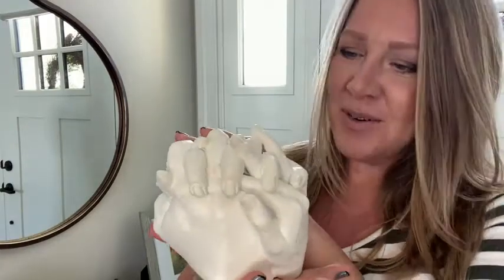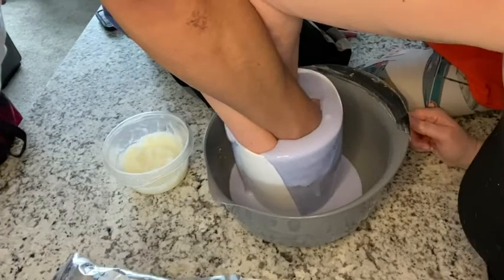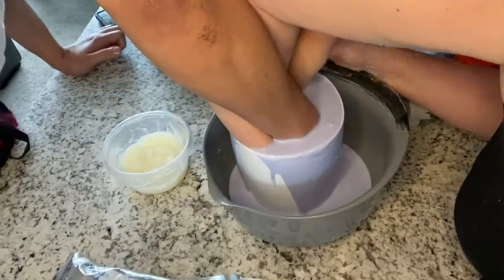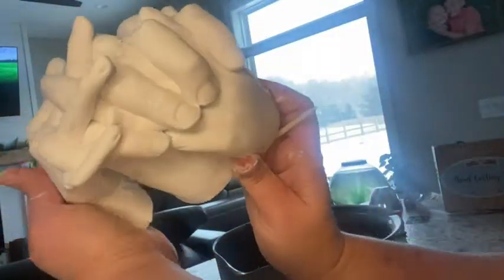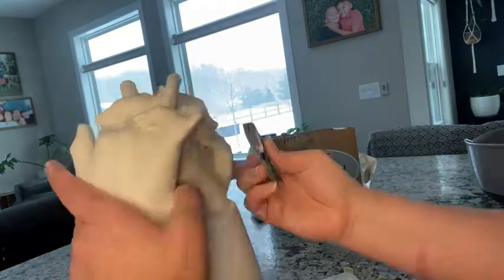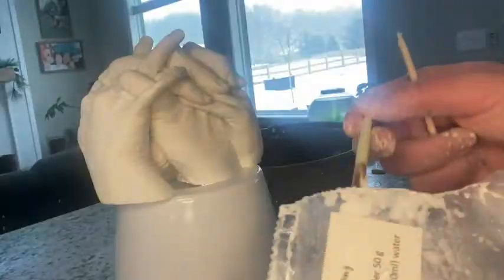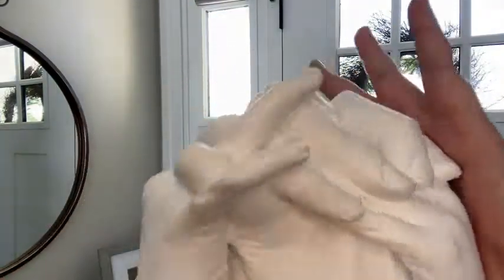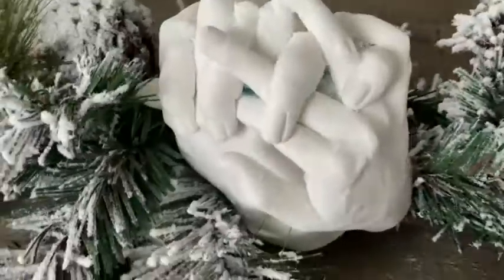Our Point of View on Discovering Plaster Hand Mold Kits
(Commissionable Links)

about this PRODUCT:
Everything Included: Our plaster hand mold casting kit includes sample molding & casting powders, gloves, bronze paint, sealant, a knife, detailing tools, sandpaper, alginate molding powder, a bucket, & instructions.
Lifelong Memories: This is the hand mold kit couples and families love! Whether you're working on a family project or crafting a memory for your loved one to last a lifetime, our molds will immortalize your most touching moments.
Easy To Make: Our kit has everything you need (minus some water) to create your unique hand sculpture. Just read through our clear instructions to get started. We've even included sample powders to practice with first!
Great Activity: Making crafts with kids or getting creative with a loved one? Either way, our hand molding kit makes for a great rainy day indoors. This heartfelt hand sculpture kit also suits well as crafts for adults!
The Perfect Gift: This plaster mold set is a perfect gift for Valentine's Day gifts or any holiday - Mother's Day, birthdays, graduations, anniversaries... you name it, and this sculpture will fit the mold!